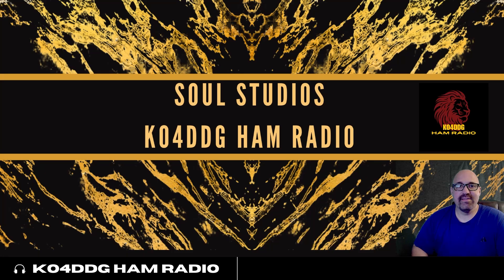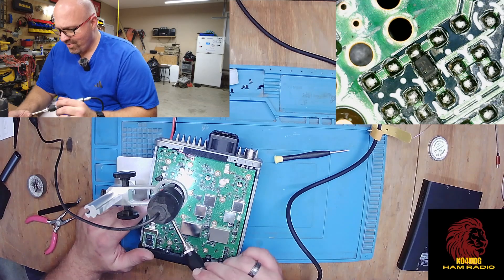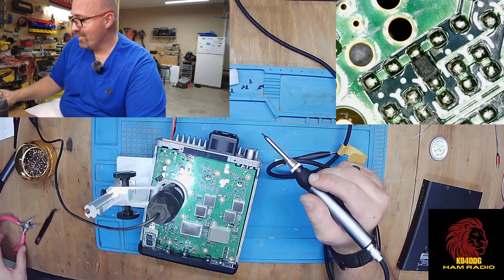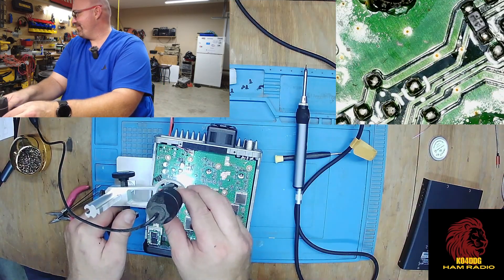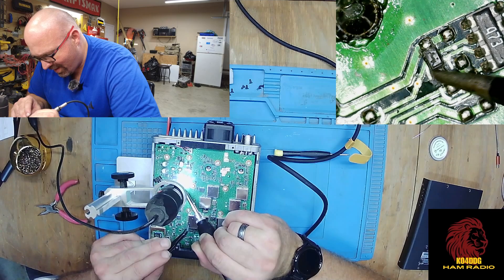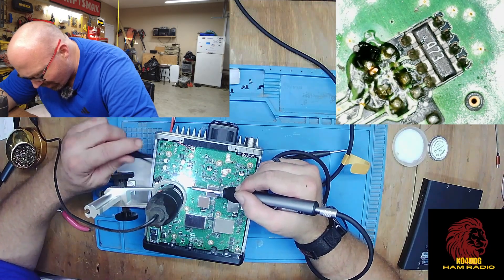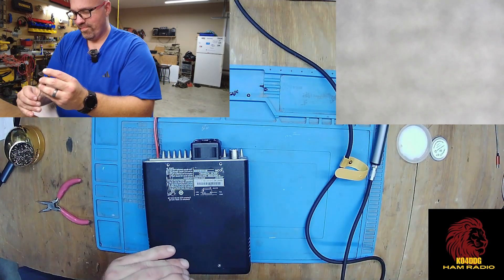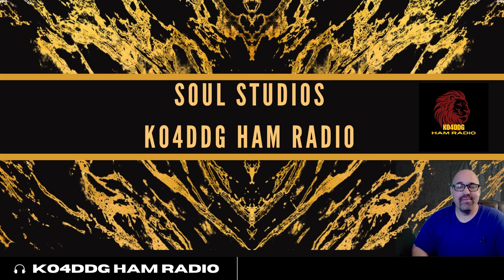Icom ID-5100 Mars Modification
Opens up the TX capabilities of your Icom ID-5100.
Yeah so I thought it was the IC model  but evidently its the ID.. so please ignore that discrepancy.